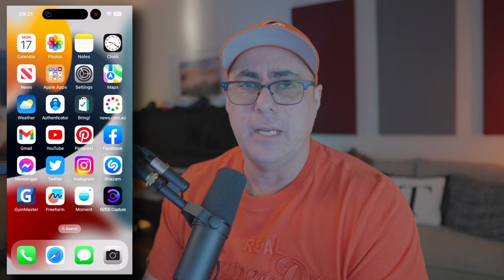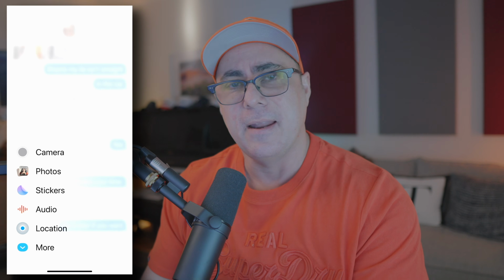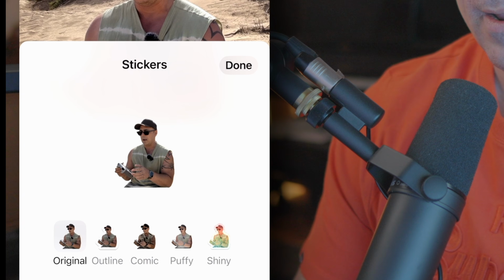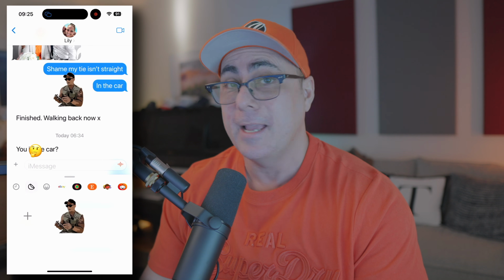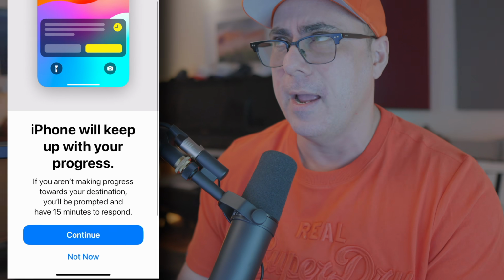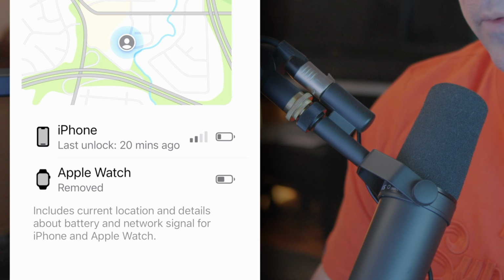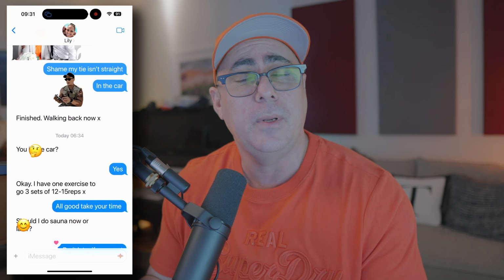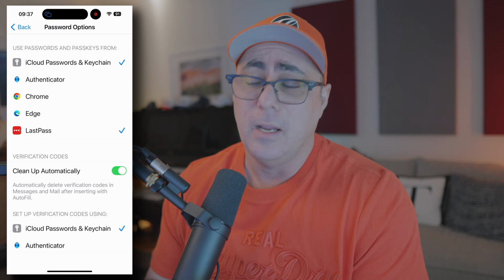iOS 17 Great New Features in iMessage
In this video, I'll show you some of the great new iOS 17 Features in iMessage. Some slight changes and some cool new ones make for a bit of an upgrade!